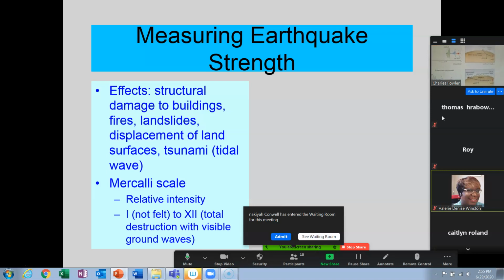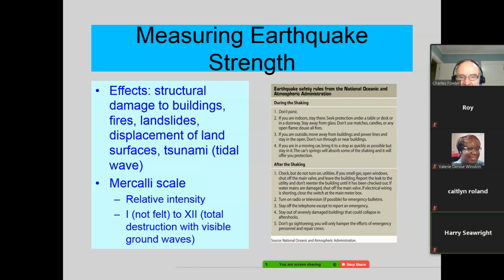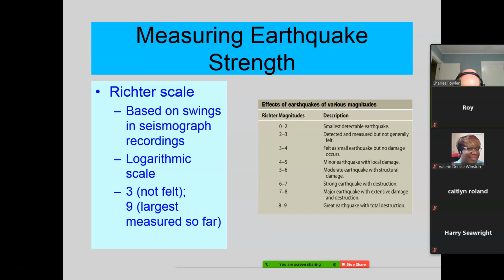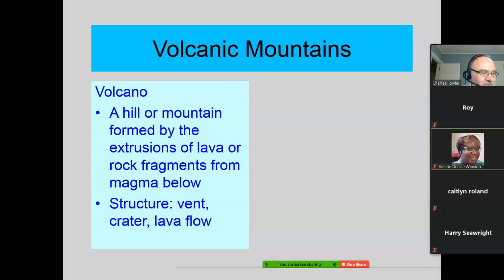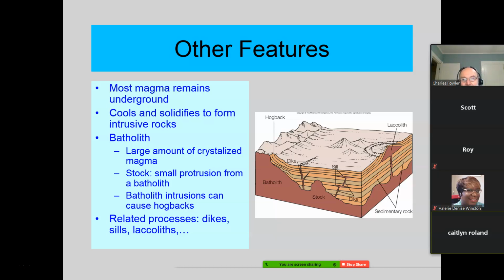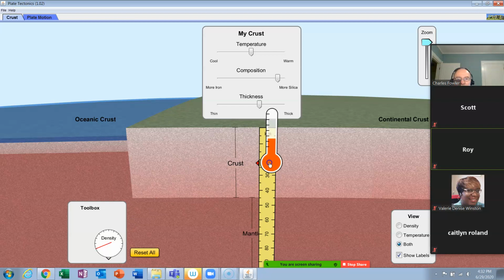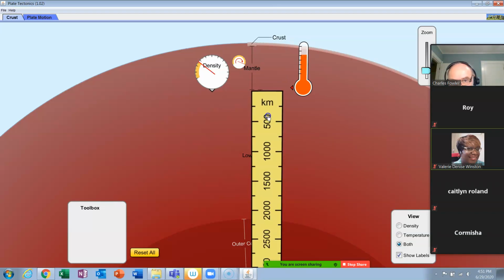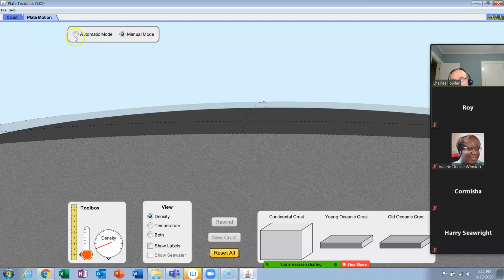PHS111 Sections 19.3-4, Lab 5